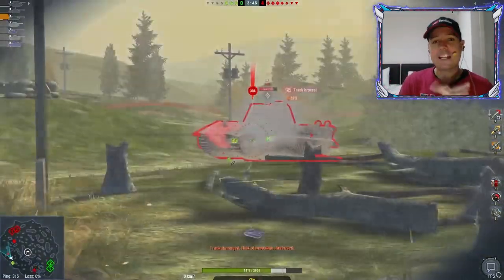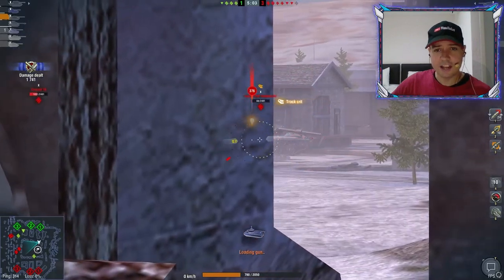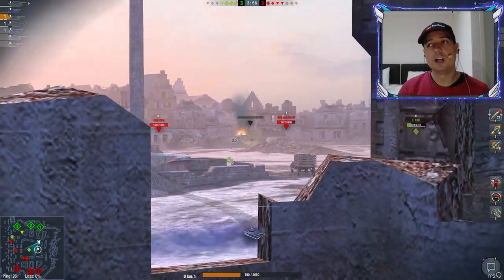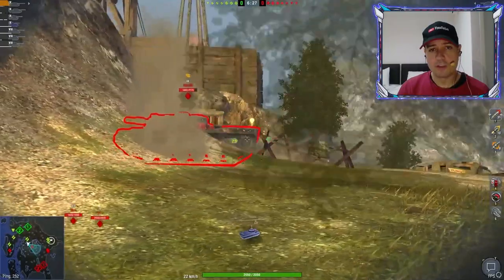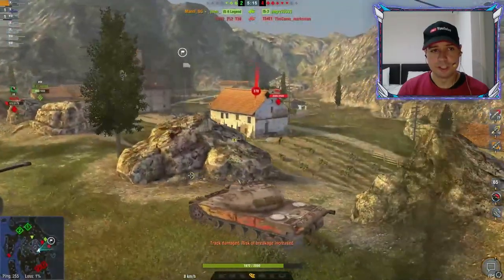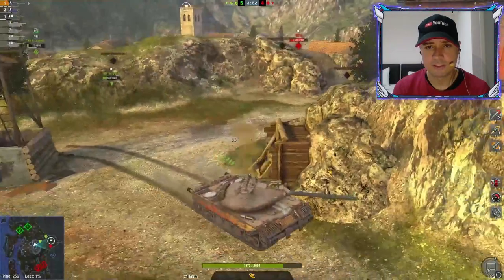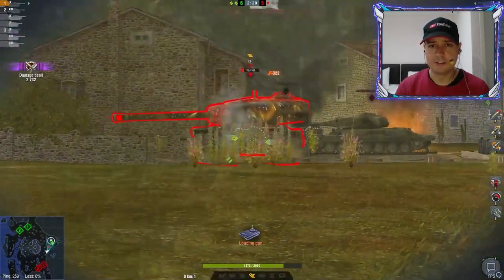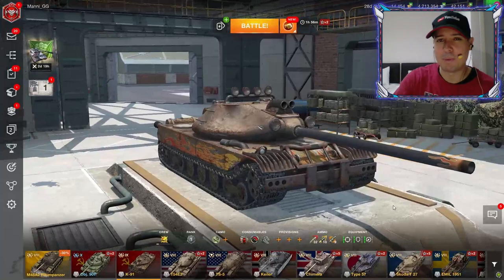K-91: The 3-Shot Clipper BEAST! World of Tanks Blitz WOTB Gameplay